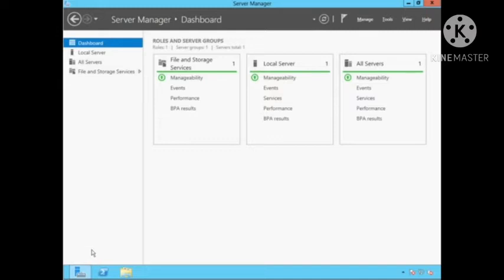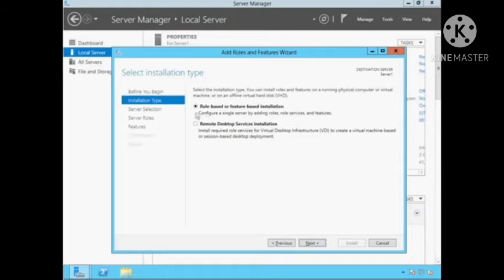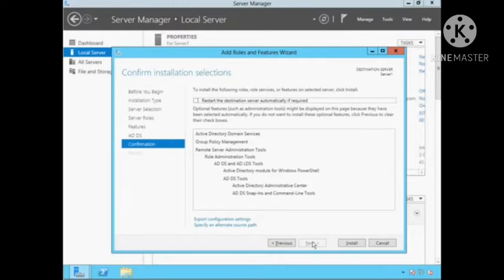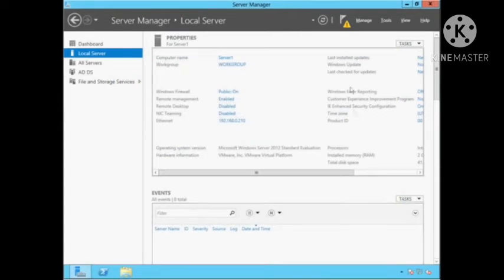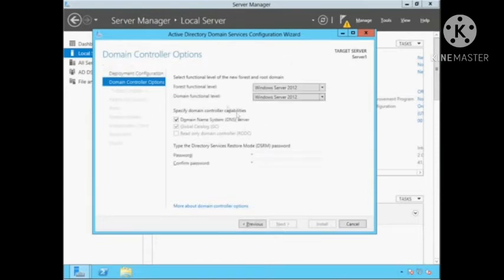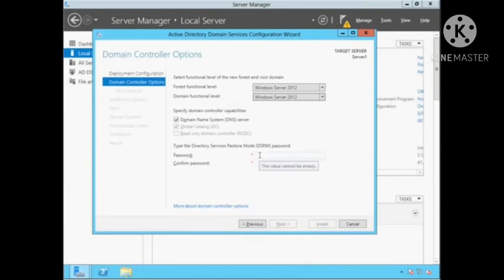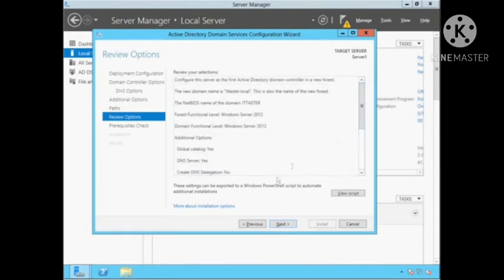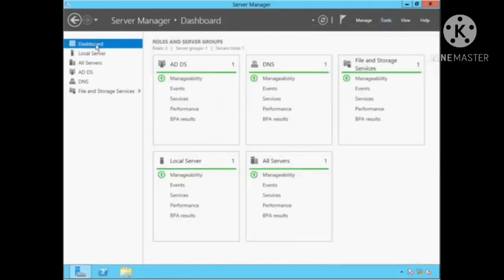installing and configuring Windows Server 2012 active directory